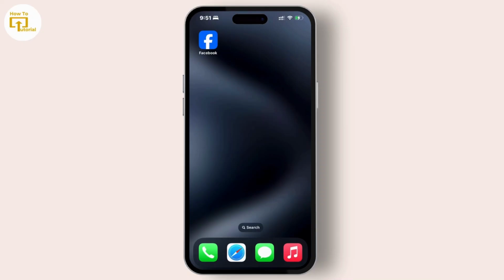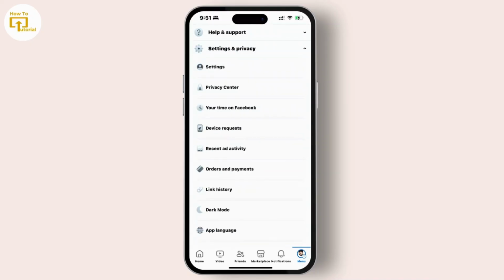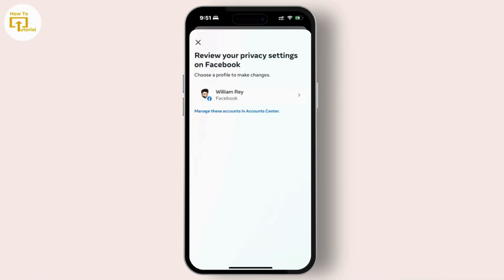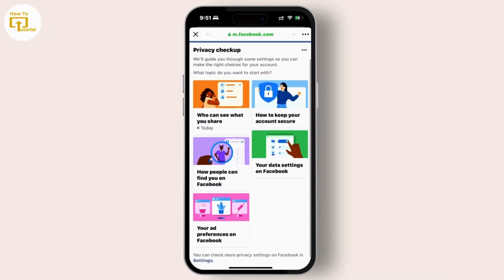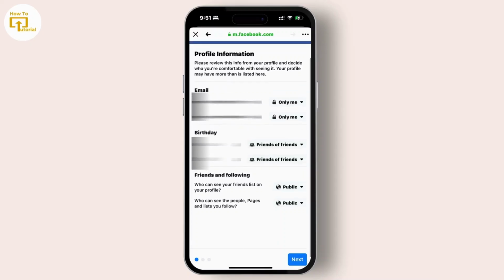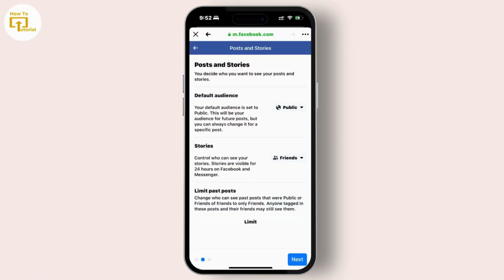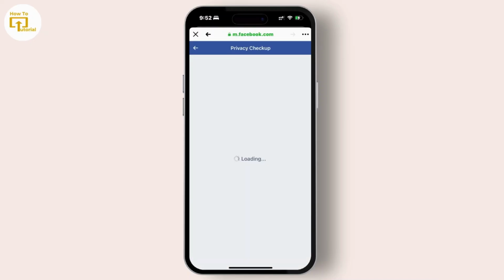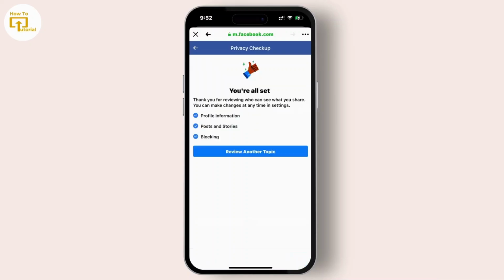How to Make Your Facebook Profile Private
How to Make Your Facebook Profile Private @LoginHelps
Learn how to make your Facebook profile private and protect your privacy with these simple steps. In this quick tutorial, we show you how to adjust your privacy settings so that only your friends can see your posts and personal details. Follow along as we guide you through securing your Facebook profile, including controlling who can view your friends list, past posts, and more. Keep your Facebook account safe and private today!

Chapters:
00:00 - Introduction
Learn how to make your Facebook profile private in a few simple steps.

00:10 - Open Facebook App

00:20 - Access Settings and Privacy
Tap the menu icon in the bottom right and select "Settings and Privacy."

00:30 - Go to Privacy Center
Scroll down and tap "Privacy Center" under the Privacy section.

00:40 - Start Privacy Checkup
Tap "Privacy Checkup" to begin adjusting your privacy settings.

00:50 - Adjust Who Can See Your Friends List
Choose who can see your friends list by selecting "Only Me" or "Friends."

01:00 - Control Who Sees Your Following
Select who can see the people, pages, and lists you follow.

01:10 - Set Default Audience
Change the default audience to "Friends" for added privacy.

01:20 - Limit Past Posts
Tap "Limit" to ensure older posts are only visible to friends.

01:30 - Finalize Settings
Tap "Next" to finish the privacy setup and secure your profile.

01:36 - Conclusion